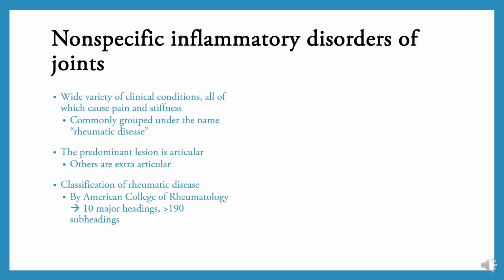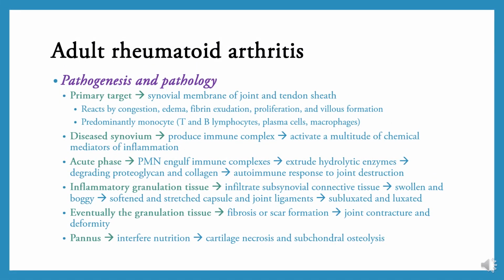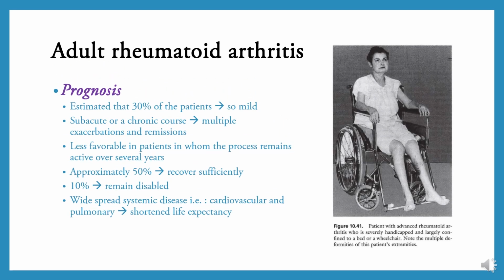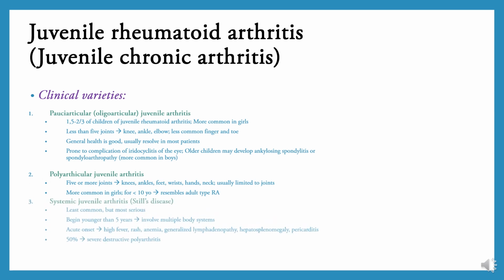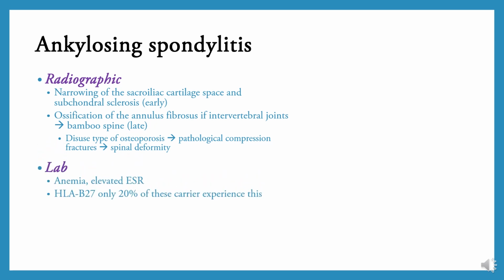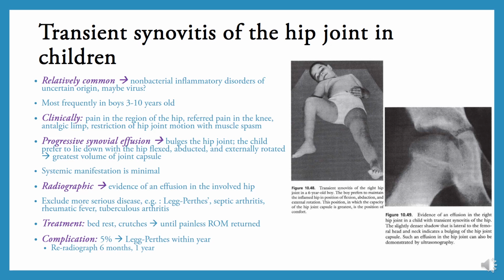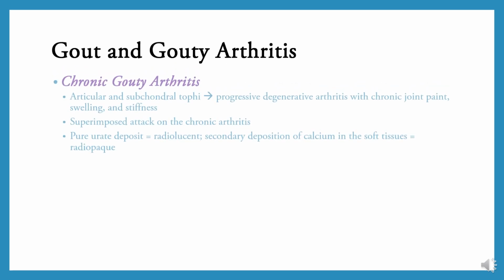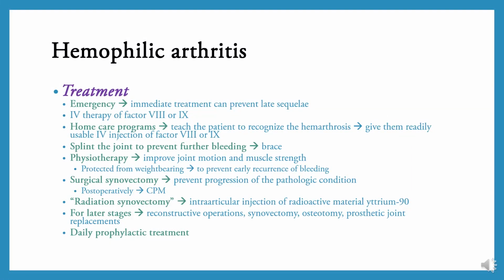Chapter 10: Inflammatory Disorders of Bones and Joints (Part 2)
This chapter will cover all the inflammatory disorders of bones and joints